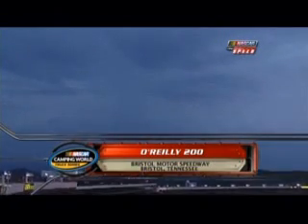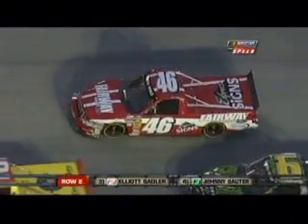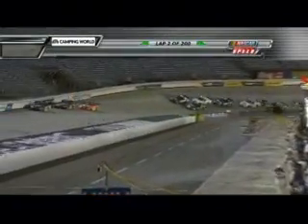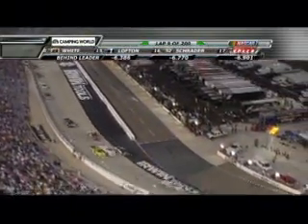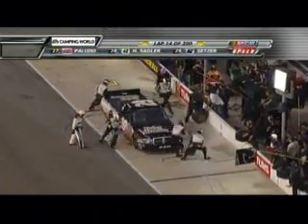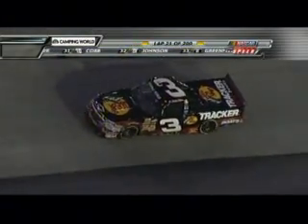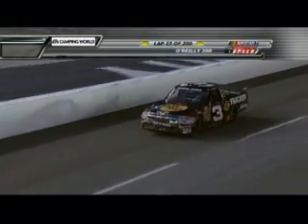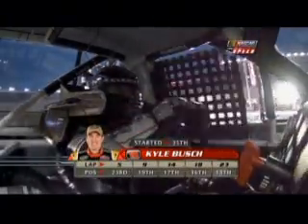2010 NCWTS O'Reilly 200 at Bristol Part 2 of 9 (Starting Grid/Start)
NASCAR Camping World Truck Series
O'Reilly 200

Bristol Motor Speedway
Bristol, Tennessee